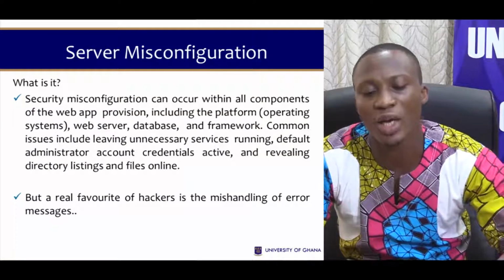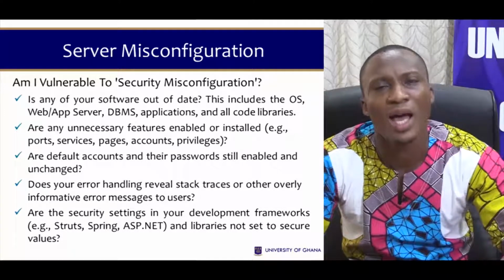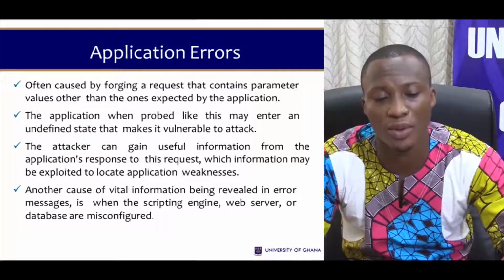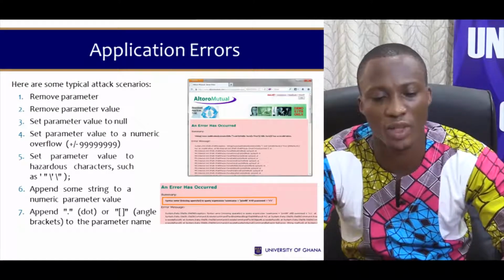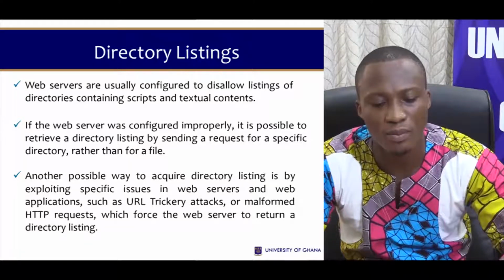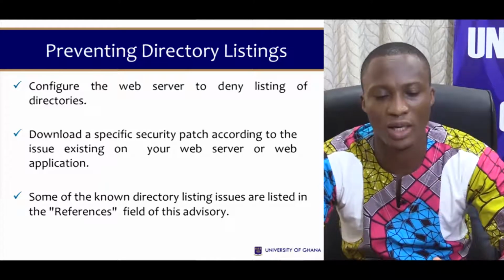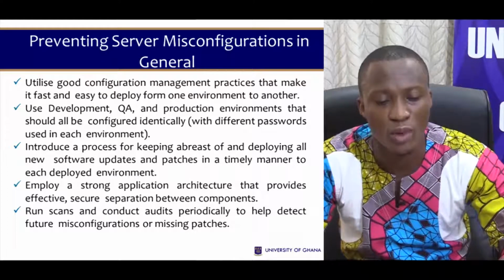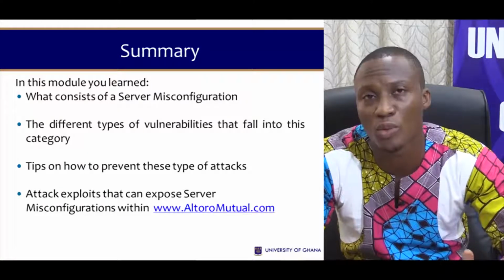CSIT 309: DATA NETWORK SECURITY - SESSION 7: SERVER MISCONFIGURATION